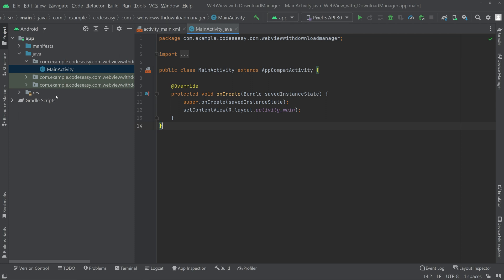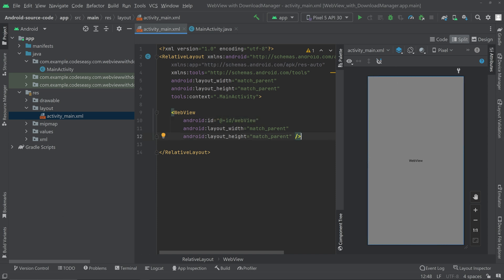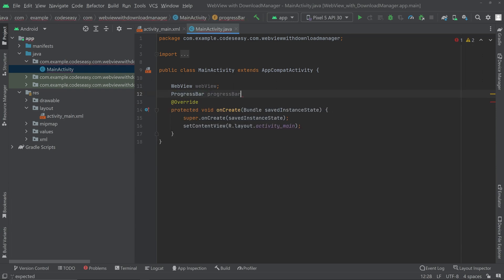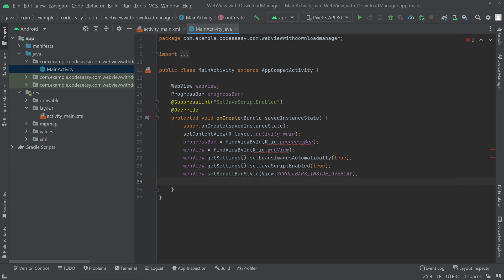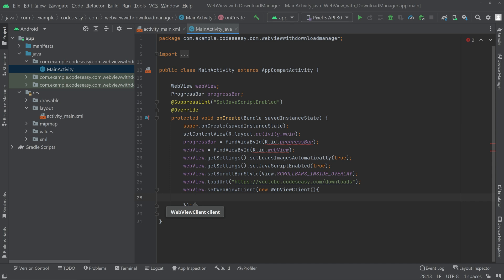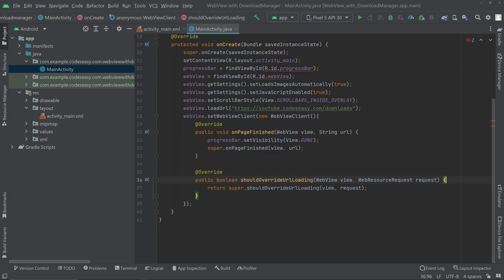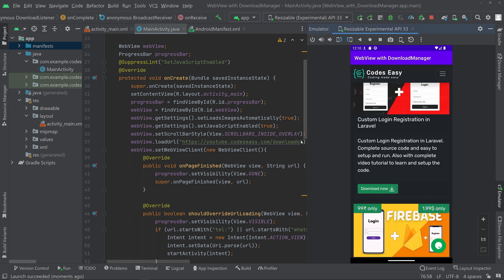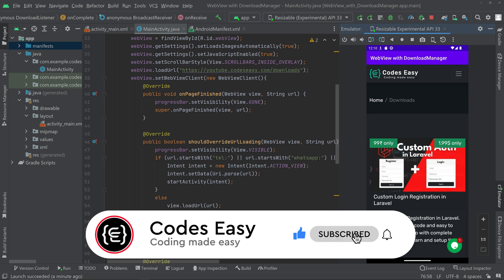WebView with Download Manager in Android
In this video, we'll show you how to use the WebView with Download Manager in Android. This will allows you to download files from the web directly to your device.

If you're looking to download files from the web without having to leave your Android app, then this video is for you! We'll show you how to use the WebView with Download Manager in Android to download files quickly and easily. After watching this video, you'll be able to implement download manager in WebView with ease!